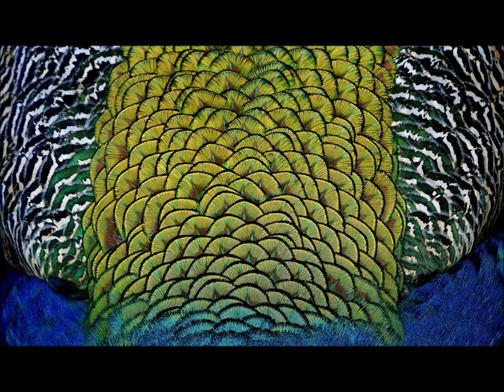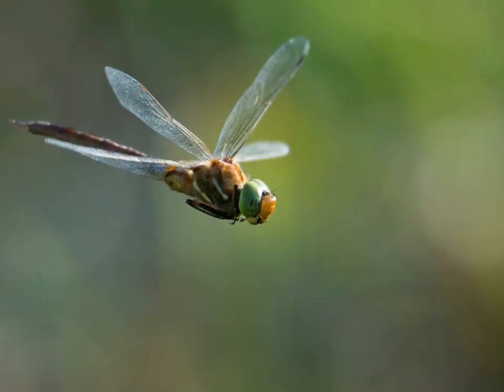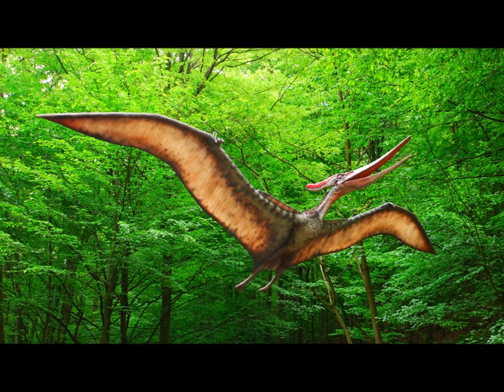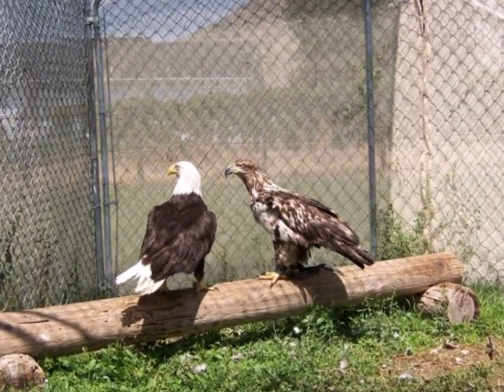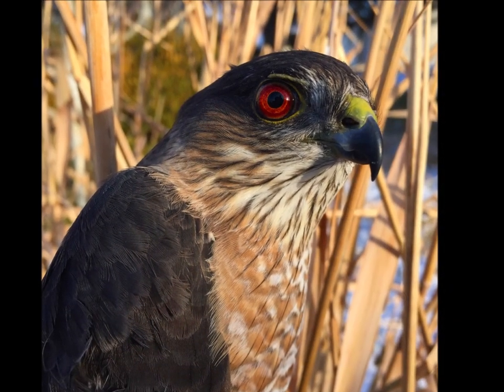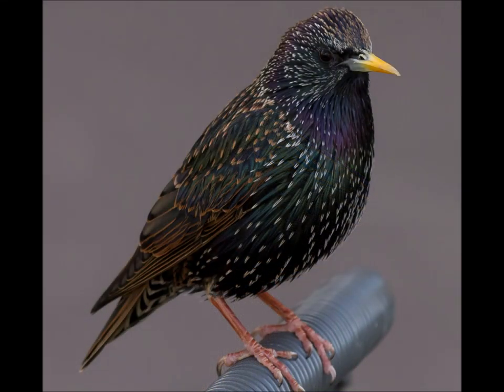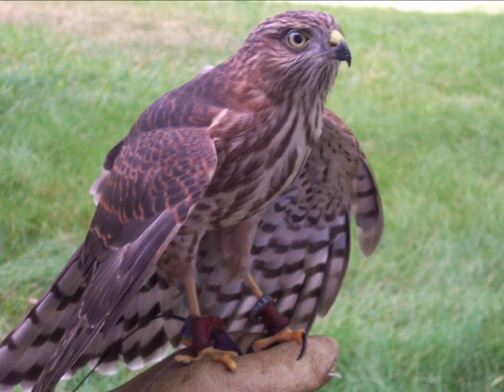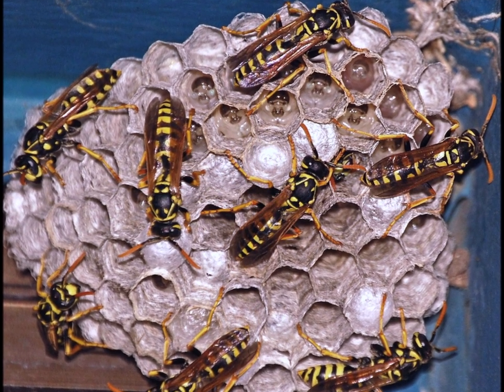Falconry: Molting and reverse molting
Every year falconry birds molt in a new set of feathers. This video explains how  and why this occurs, and how to best feed and care for a bird while it molts. This video also explains the process of reverse molting.